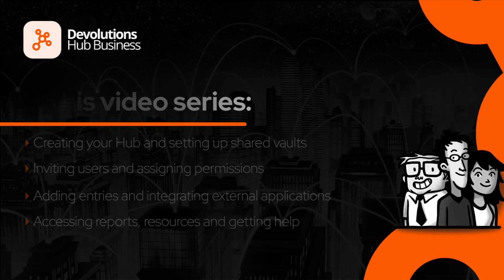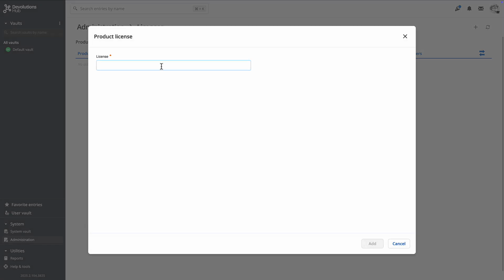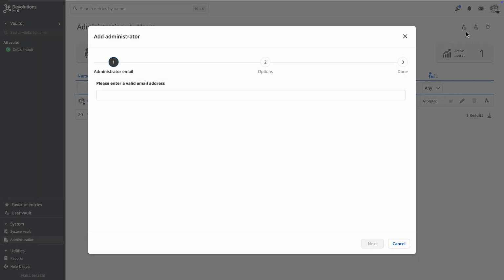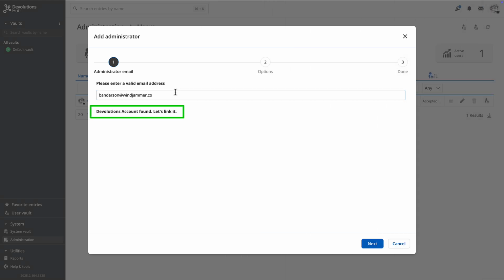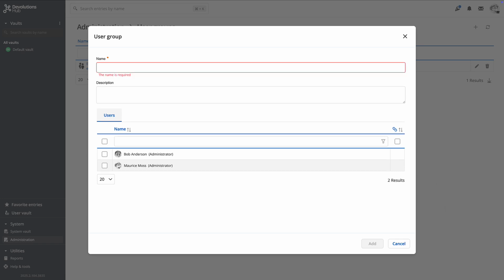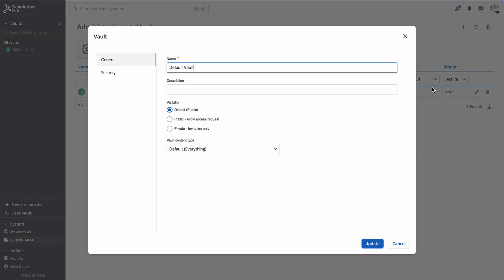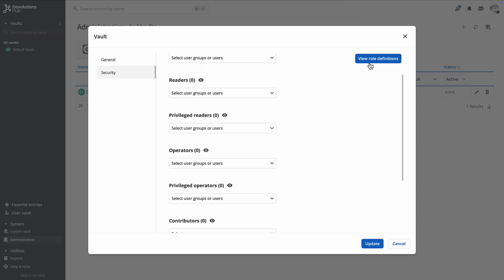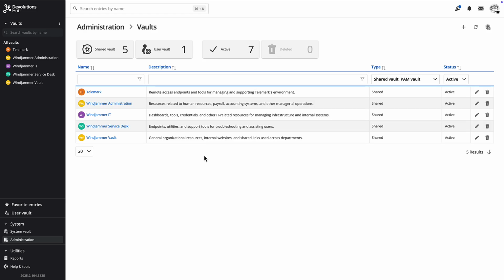Getting started with Hub Business (part 1): Best practices for setting up your Hub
Welcome to our Getting Started series for Devolutions Hub Business! In this video, we guide IT administrators through the essential steps to set up a Devolutions Hub for their organization. Whether you're new to Devolutions or looking to optimize your existing setup, this tutorial covers everything you need to know.

Join Maurice from Windjammer Biz as he navigates the process of creating a Hub, inviting users, and managing permissions. We’ll dive into best practices for setting up shared vaults, assigning licenses, and utilizing user groups to streamline onboarding. Additionally, we’ll explore how to create and organize vaults for secure storage of sensitive information, ensuring your team has the right access to resources.

Key topics include:
✅ Creating and configuring your Devolutions Hub
✅ Inviting users and assigning permissions
✅ Setting up user groups for efficient management
✅ Organizing vaults for secure data storage
✅ Understanding security and permissions settings

This video is perfect for IT administrators looking to enhance their team's productivity and security using Devolutions Hub. Don't forget to check out our documentation for further details and support!

[TIMESTAMPS]
[00:00] Intro
[00:25] Our environment
[00:50] Emergency kit
[01:42] Initial admin
[02:05] Inviting users in Hub
[03:27] Creating user groups
[04:10] Working with vaults
[05:14] Security and permissions
[05:51] Vault organization strategy
[06:21] Conclusion